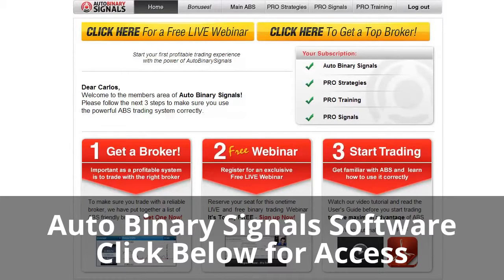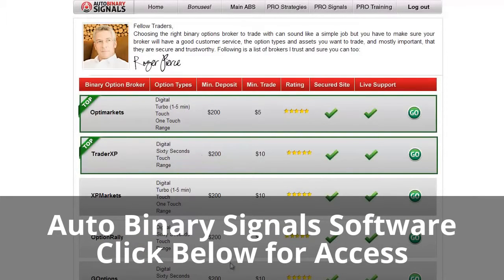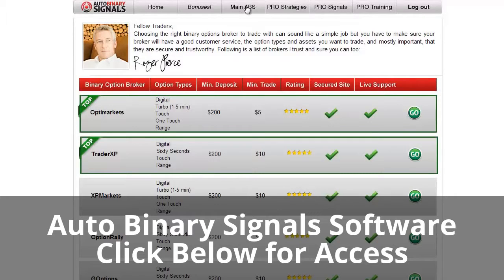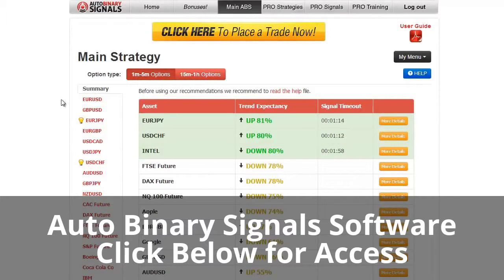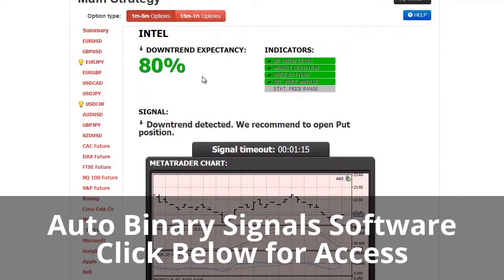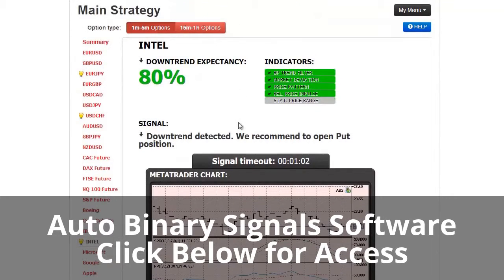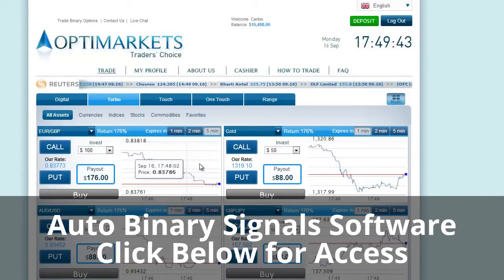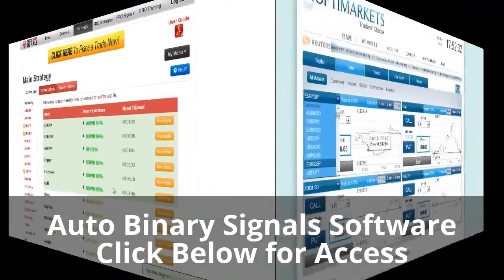Auto Binary Signals Software Review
A good friend of mine just told me about this incredible
developer, a TOP secret binary formula and $236,708.43
per month all in the same sentence...

I had to see what all the fuss was and after seeing with
with *REAL* money how he made so much from using his TOP
secret binary software;

I had to let you in on it aswell!

His highly guarded software is unbelievable, it consist's of
a brand new 'Auto-Adaptive Profit-Trade Technology™' & provide's
it's end users with Super-Accurate ‘80-100%’ Leading Signals!

This is something so incredibly profitable it's ridiculous.

That's right! $760 in profit in just 72 seconds.

YOU can grab instant access to this plug-n-trade technology and
start winning those trades instantly even with ZERO knowledge.